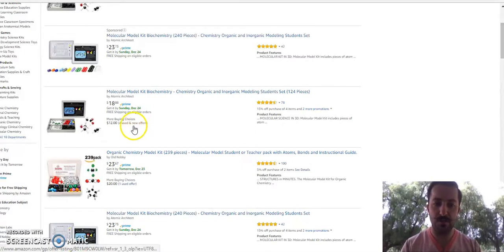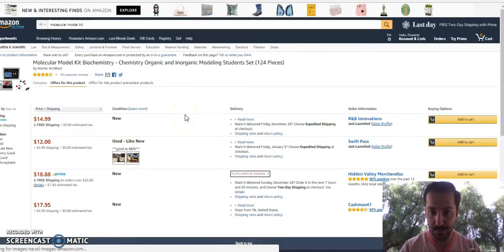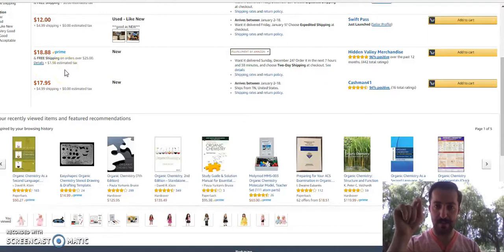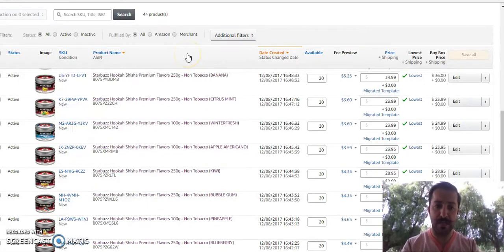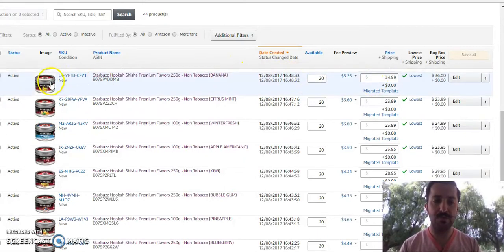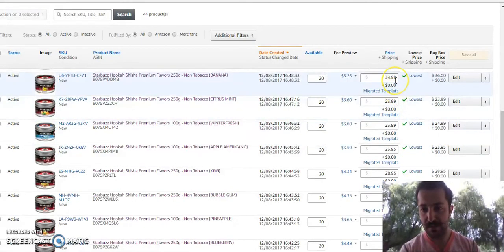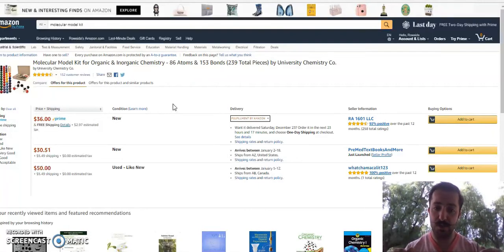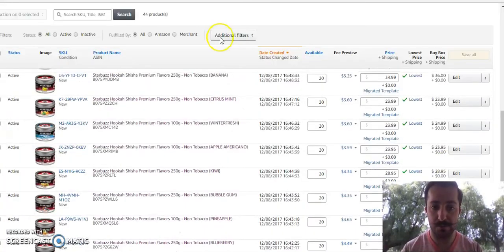Amazon FBA for Beginners 2018_Hijackers